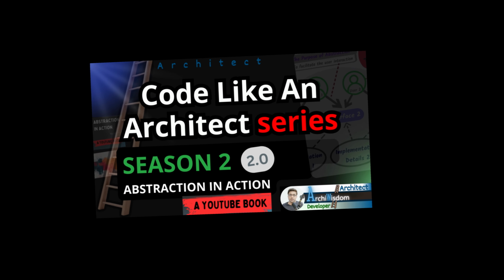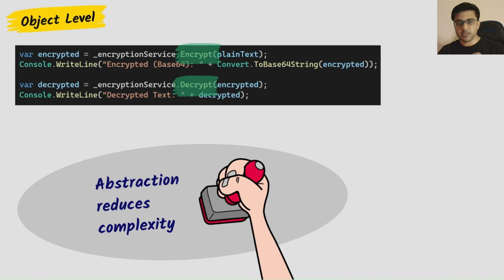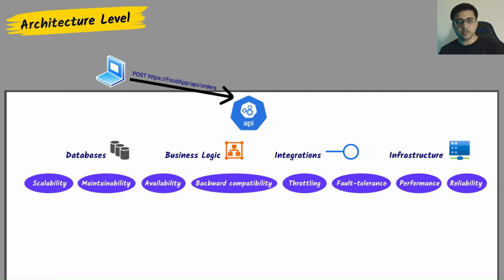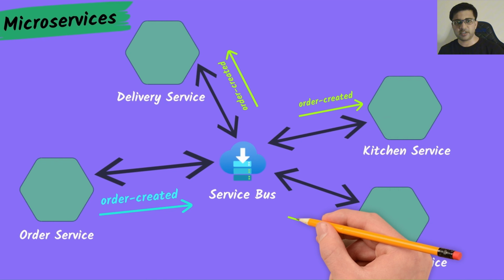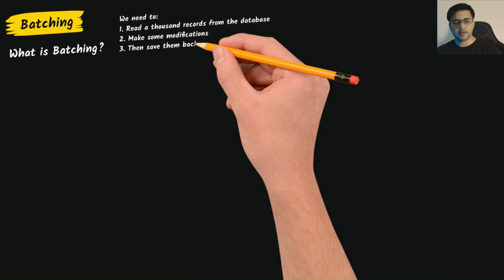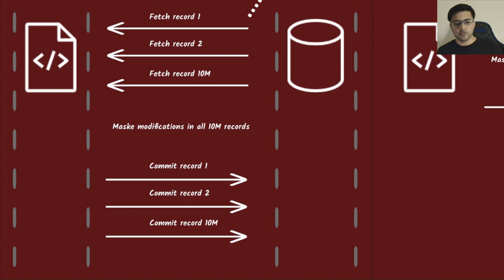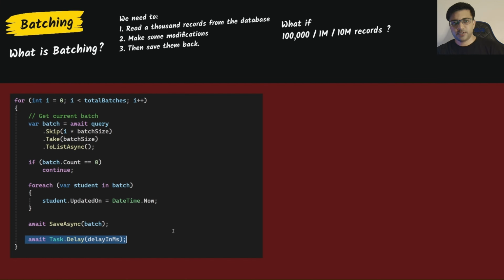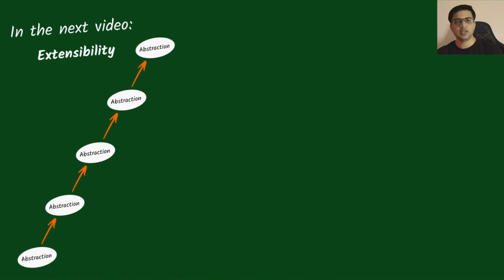Abstraction in Action: Reducing Complexity | CLA 2.6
Season 2 of the Code Like an Architect series...
In this video, I explain the first power of abstraction: reduced complexity.
We’ll look at it from both perspectives:
at the object level
and at the architecture level
I also walk through a detailed batching example to show how abstraction in action!

Series Name: Code Like an Architect
Series Code: CLA
Season Name: Abstraction in Action
Season Number: 2
Video Name: Abstraction: Reducing Complexity | CLA 2.6
Video Number: 6
Video Code: CLA 2.6

🚀 Chapter 6 of Abstraction in Action is here!
 Abstraction: Reduced Complexity

⏱️ Timestamps

00:00 Intro
00:45 Abstraction Reducing Complexity—Method Level
02:04 Abstraction Reducing Complexity—Architecture Level
04:53 Abstraction In Action—Batching Example
09:03 Next Video—Extensibility